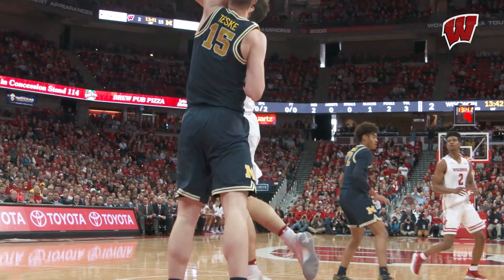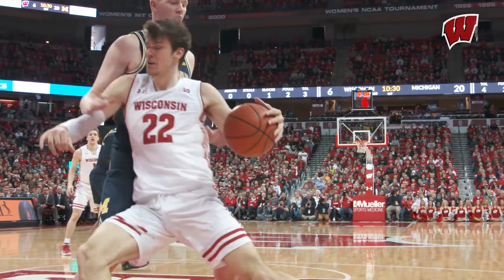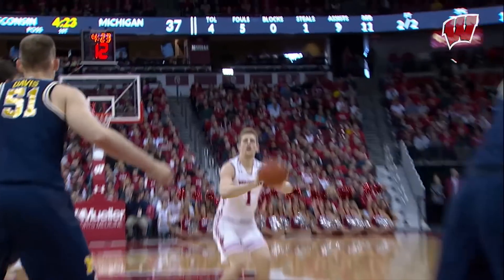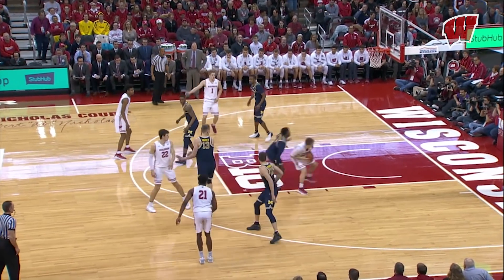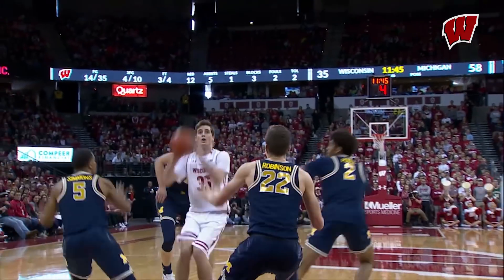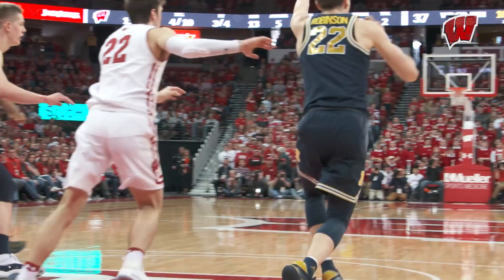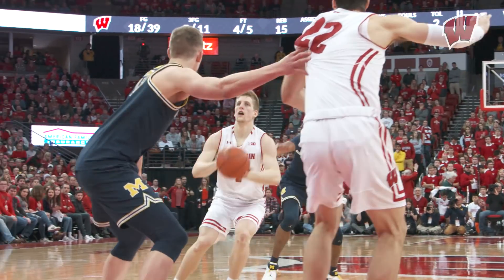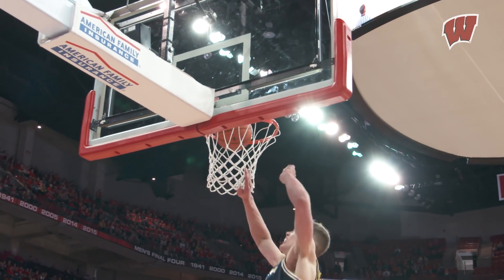Wisconsin Basketball vs Michigan Highlights